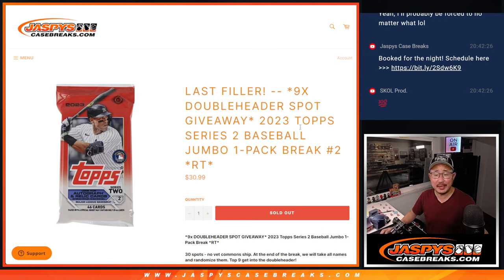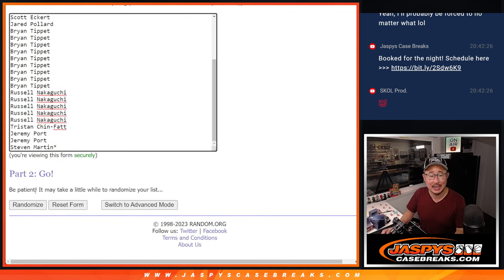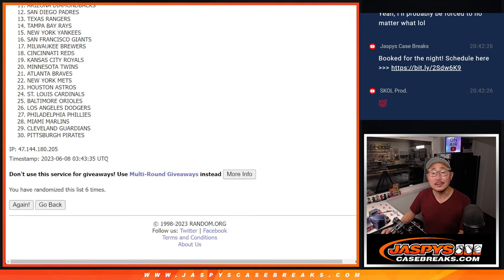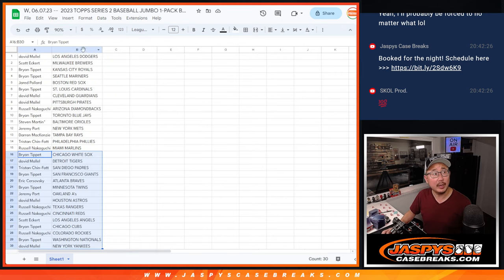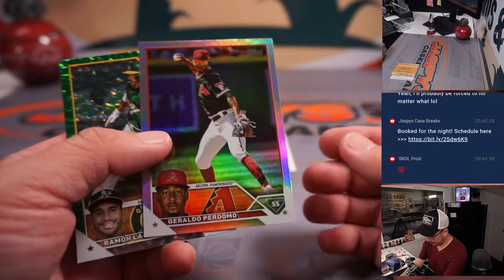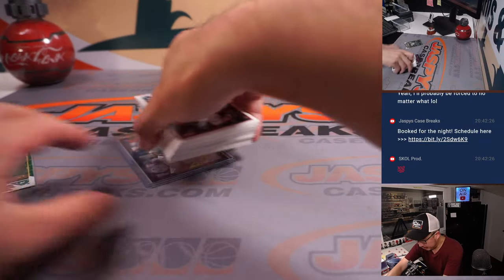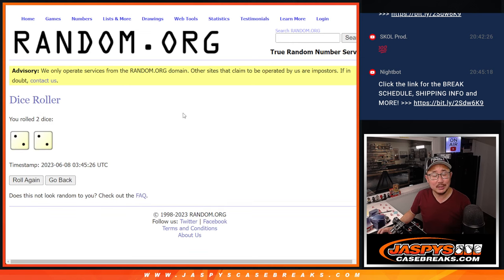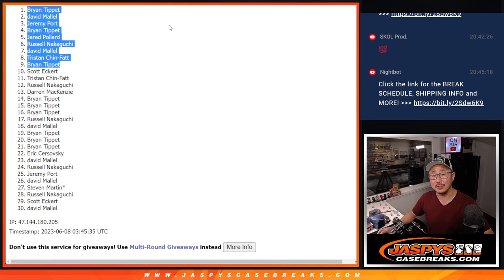W, 06.07.23 -- 2023 TOPPS SERIES 2 BASEBALL JUMBO 1-PACK BREAK #2 *RT*